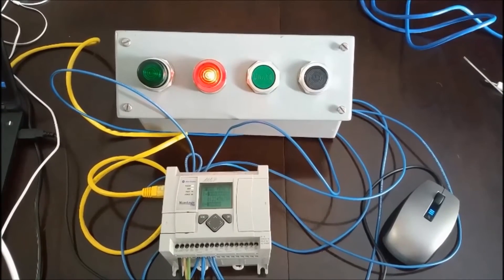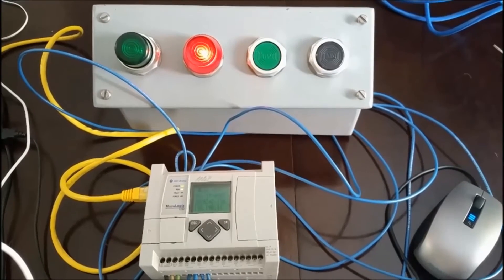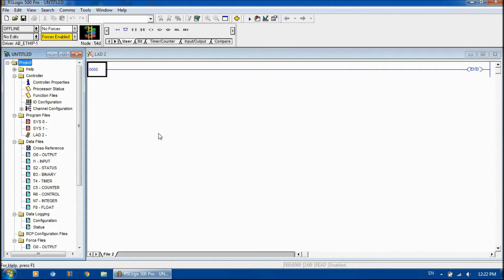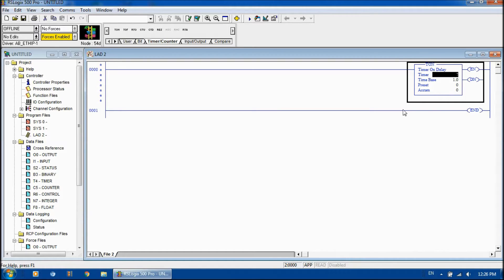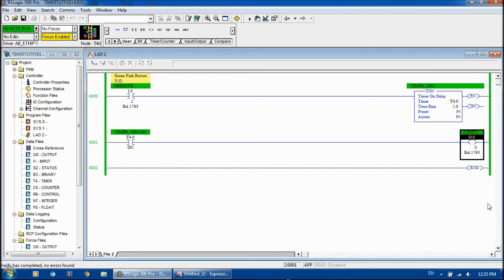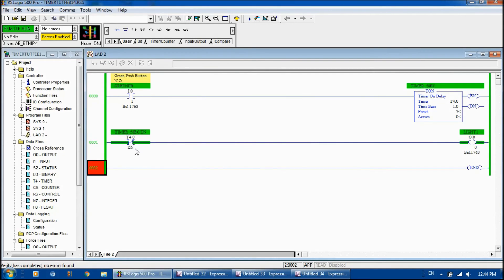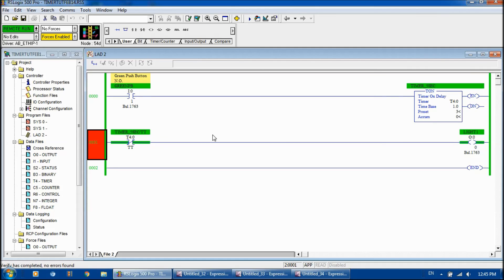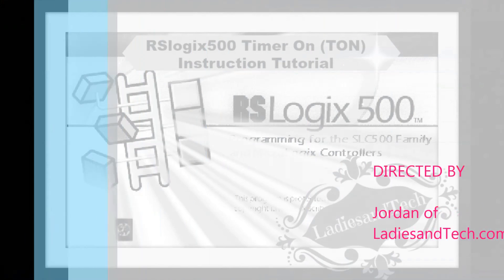PLC RSlogix500 Timer on delay (TON) Instruction Tutorial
This is a tutorial on using the Timer On delay (TON) in RSlogix500 software.